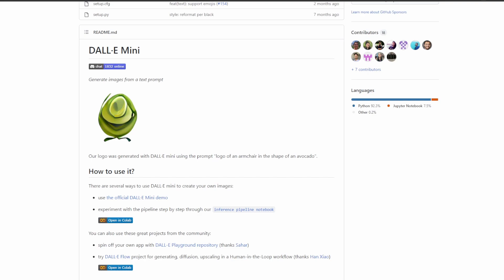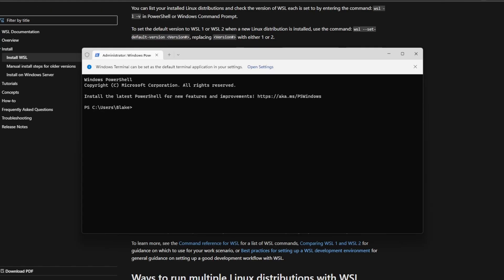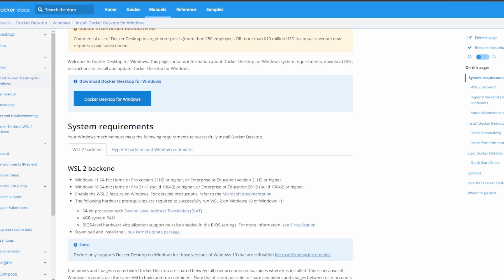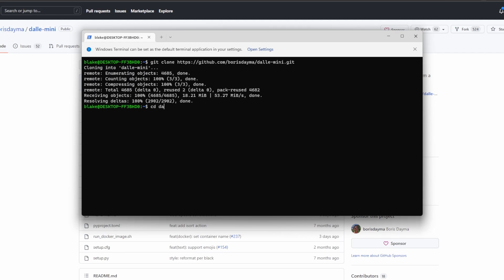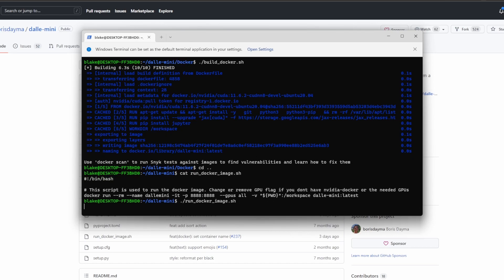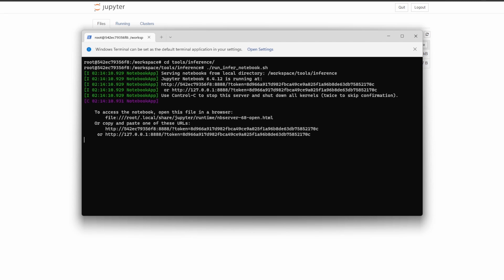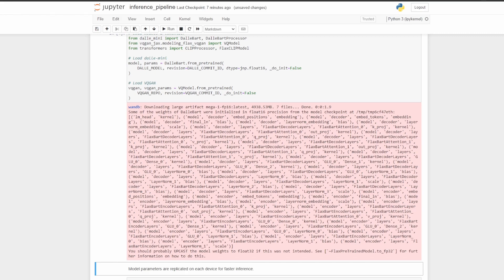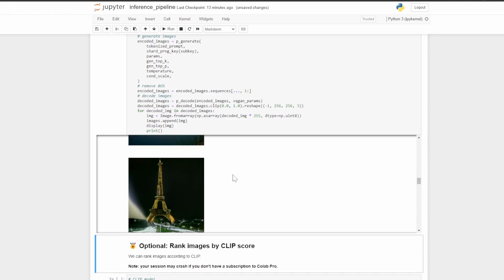How To Run DALL-E Mini/Mega On Your Own PC(Windows)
DALL-E Mini has become very popular online.  However, due to this popularity, it has become hard to use public websites that host it due to the high traffic.

This video goes over how to run the model on your own PC.  You need just WSL 2 and Docker.  I use Windows 11 and two RTX 3090s as well for faster operation.

Ethereum:
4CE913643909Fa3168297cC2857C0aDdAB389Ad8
Monero: 45mqN96o5JZZhwVTZHHiQJeyhp3WndiPC44hdrAmWeDGeCmaC1c45gTGh5eDUtEhx3JDGbsAnsD3VBXKdiorUhusUydLG22

Timestamps

00:00 - Intro
00:17 - Requirements
00:55 - WSL Installation
02:45 - Installing Docker Desktop
03:48 - Cloning The Repo
04:55 - Building Docker Image
05:20 - Running Docker Image
06:03 - Selecting GPUs To Use
07:20 - Running The Notebook
10:31 - Outro